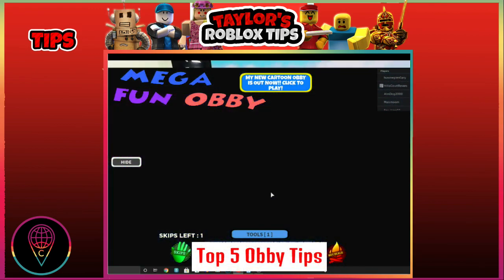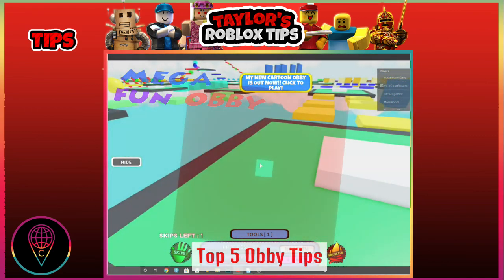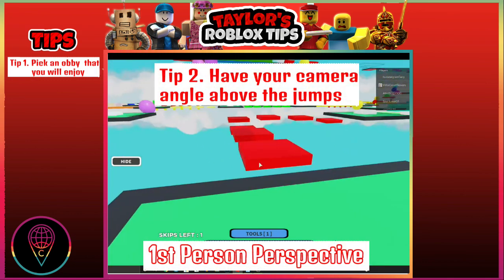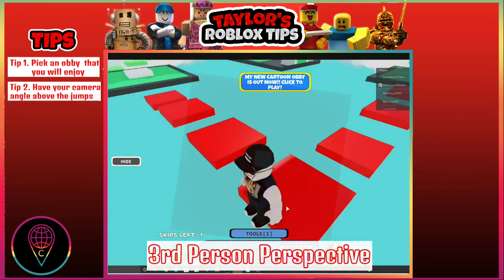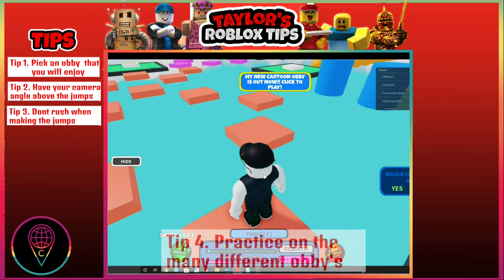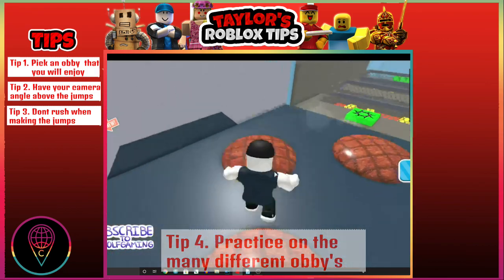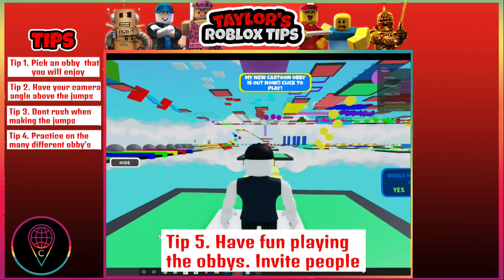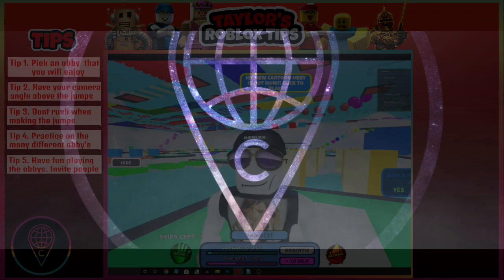Taylor's Top 5 Roblox Obby Tips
Hi guys! Welcome to our new series of roblox tips. Today, Taylor is teaching us top 5 obby tips on roblox!

Conquer Life CIC is a not for profit organisation based in Bootle, UK.

conquerlife.co.uk